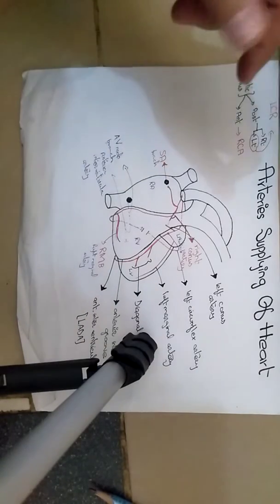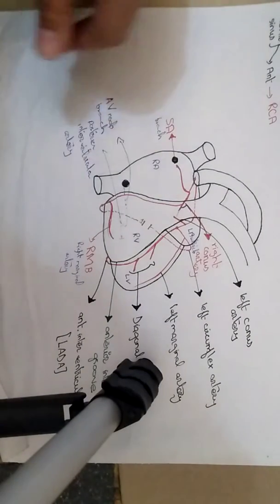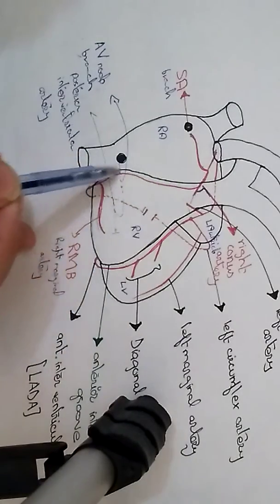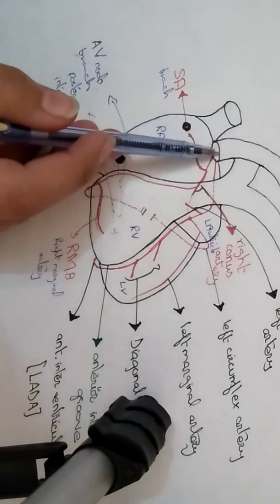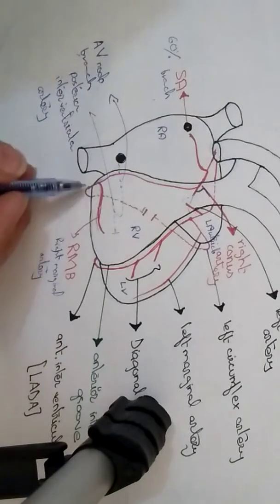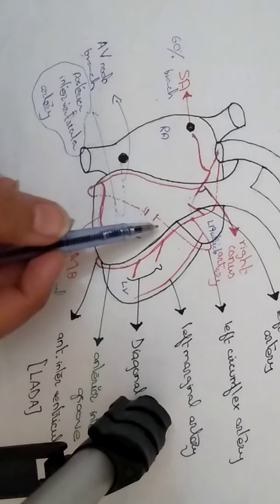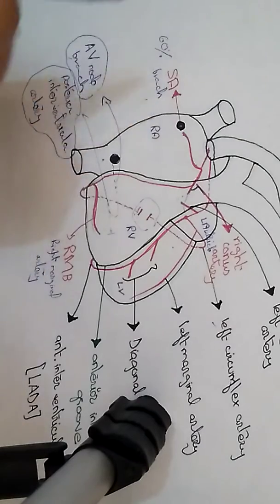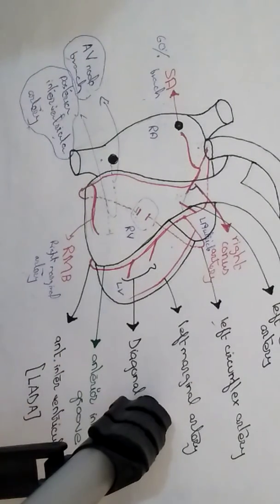Ateries Supply of Heart (part_2)